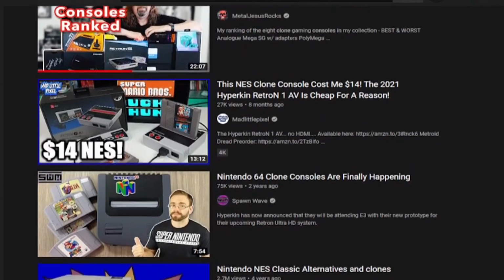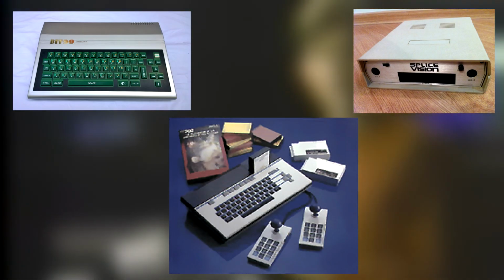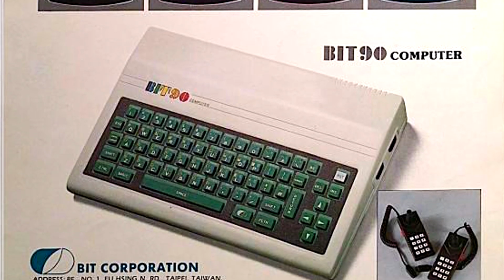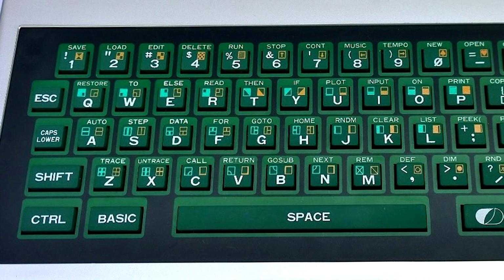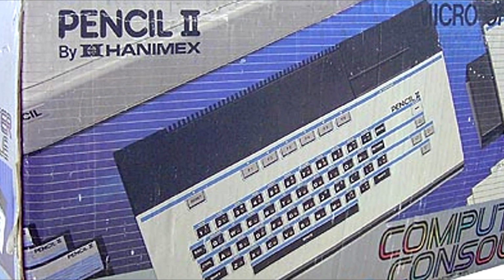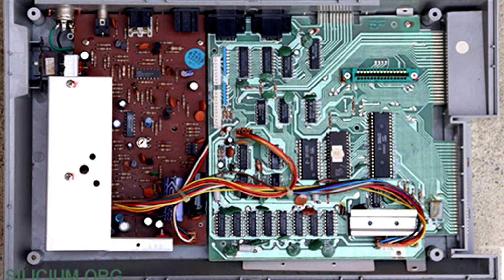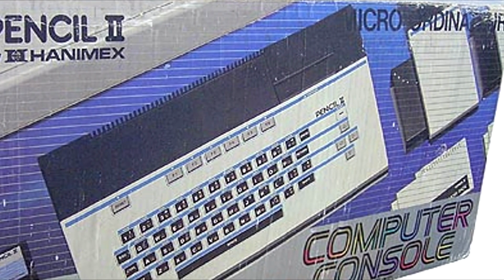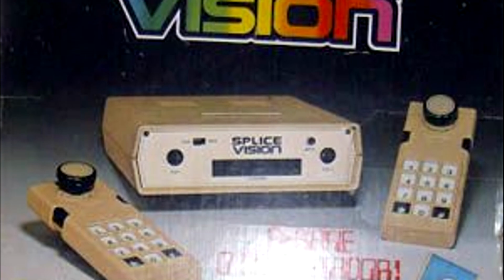A Look At ColecoVision Clone Consoles | The Uncommon Valley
The ColecoVision offered a closer experience to more powerful arcade video games compared to competitors such as the Atari 2600 and Intellivision. The initial catalog of twelve games on ROM cartridge included the first home version of Nintendo's Donkey Kong as the pack-in game. Approximately 136 games were published between 1982 and 1984, including Sega's Zaxxon and some ports of lesser known arcade games that found a larger audience on the console, such as Lady Bug, Cosmic Avenger, and Venture. Find out how other companies copied Coleco's powerhouse in the form of clone consoles.